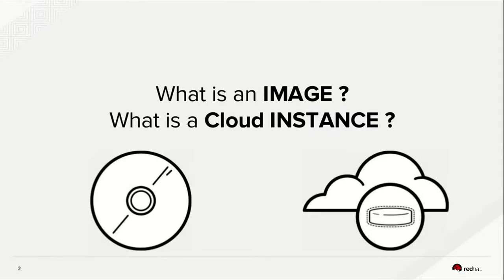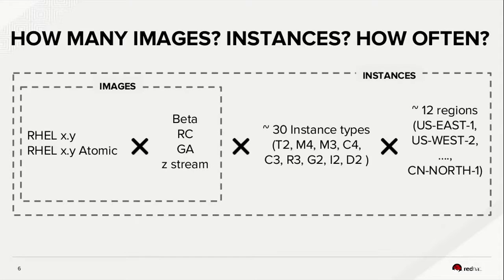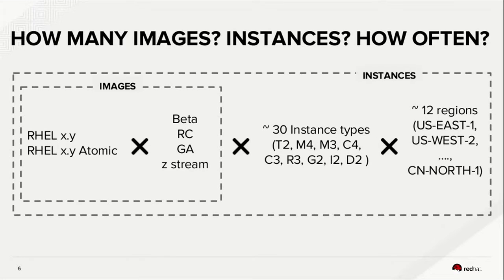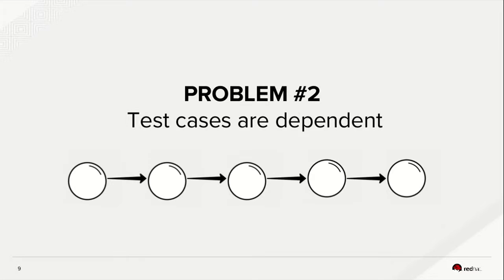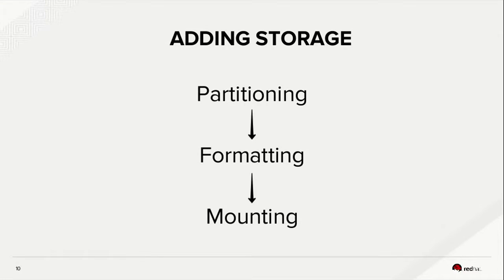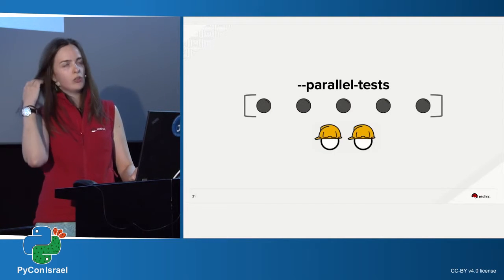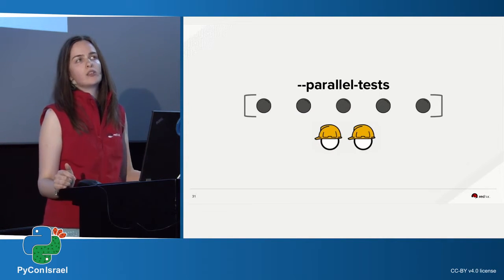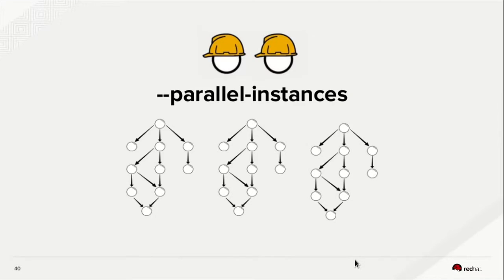When Dependencies between Test Cases are Inevitable by Irina Gulina